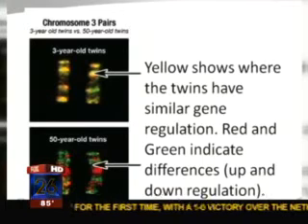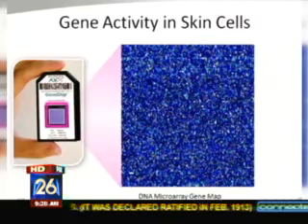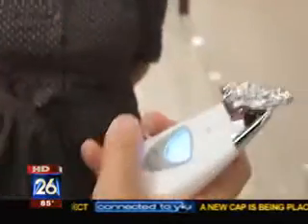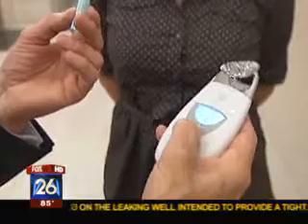THE VITALITY PILL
Slowing Aging Process with 'Skin' Care.flv